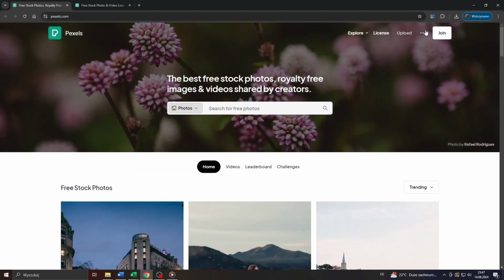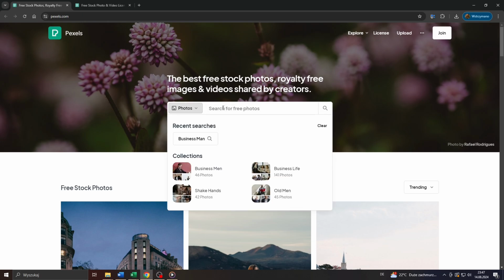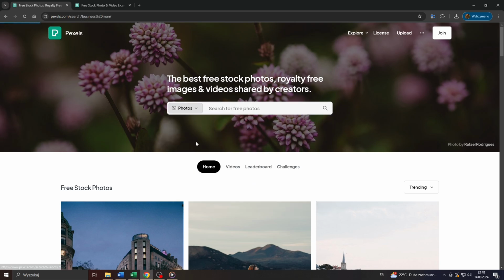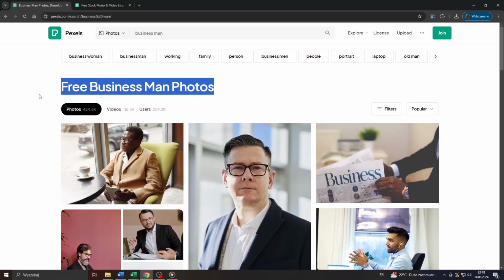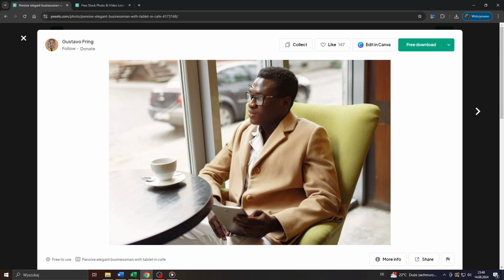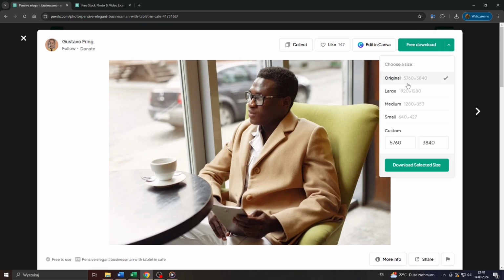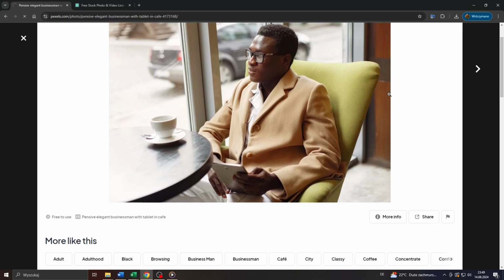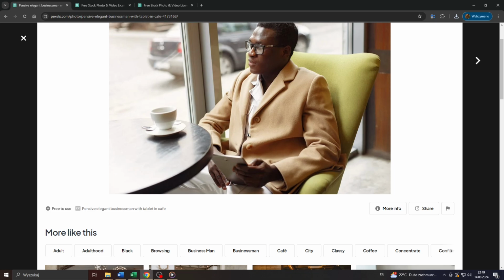How to Download Stock Photos from Pexels (in 2024)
You understand, that the information on this YouTube Channel and the resources available are for educational and informational purposes only.

Any earnings or income representations are aspirational statements only and results are not typical. There is no guarantee that you’ll receive the same results or any results at all. Your results will depend entirely on your work ethic and your determination to work hard. We are also no financial advisors.

We have taken reasonable steps to ensure that the information presented in this video and/or in any other video on this channel, is accurate, but we cannot represent that the websites mentioned on this channel are free from flaws. You expressly agree to not rely upon any information contained in this tutorial/review video.